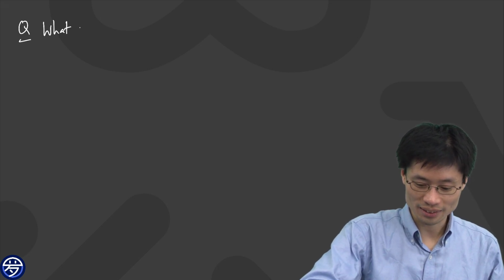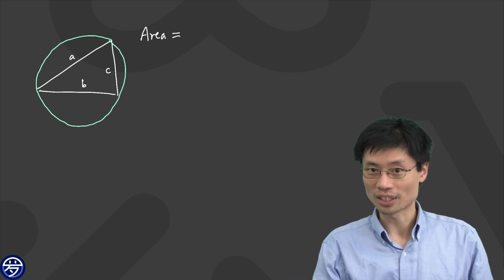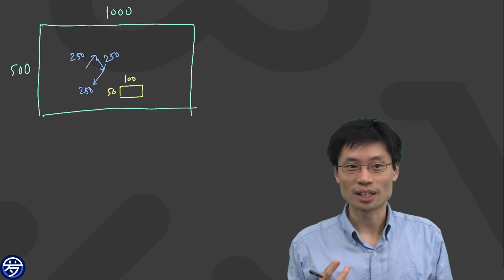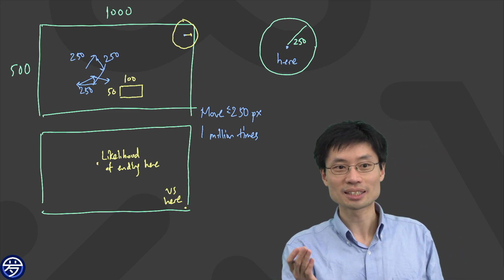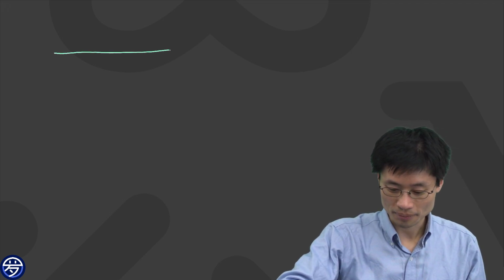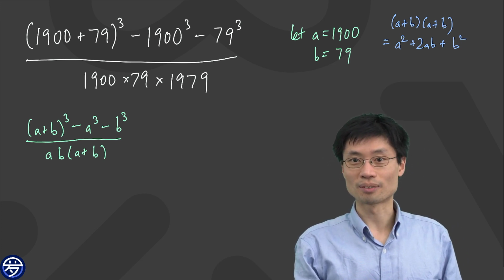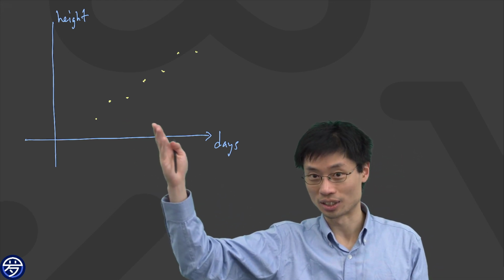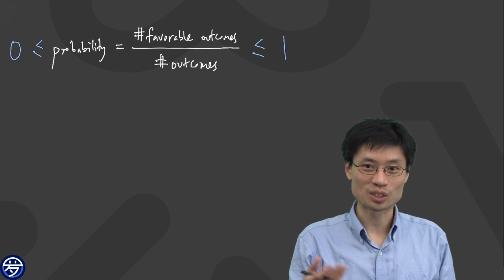Ask Math Anything with Po-Shen Loh - 04/16 Thur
Mon – Fri Apr 13-17: 4:00pm – 5:00pm EST
Saturday  Apri 18:      8:00pm – 8:45pm EST